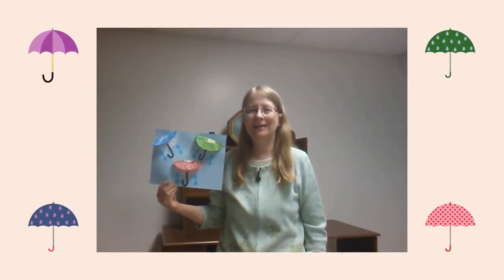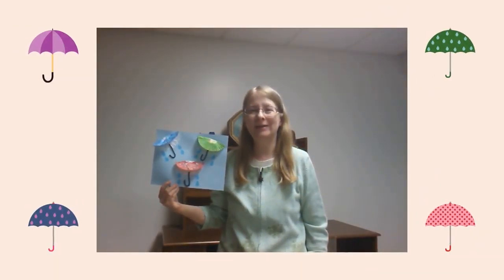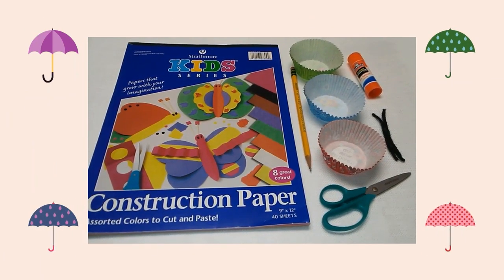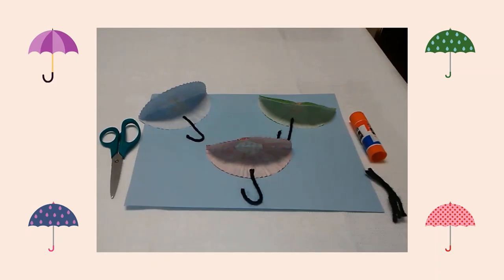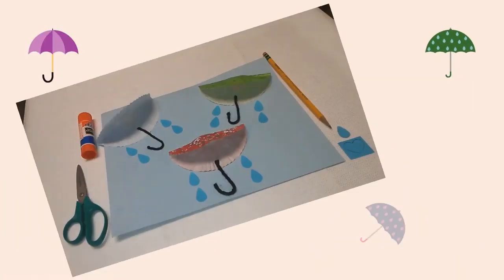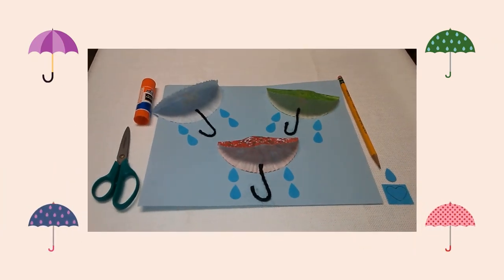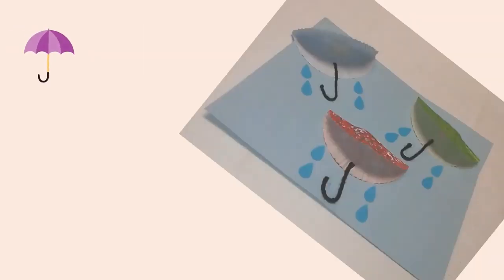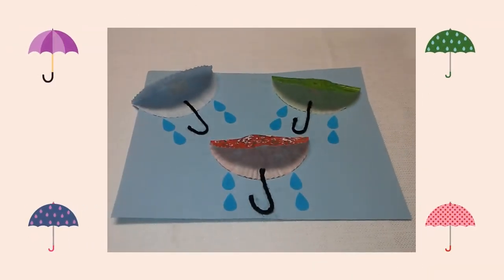Craft Time - Colorful Umbrella Craft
Check out this week's Craft Time to learn how to make a colorful umbrella craft. ☂